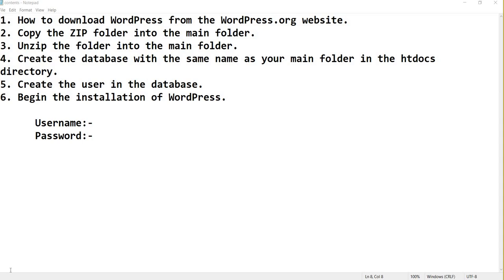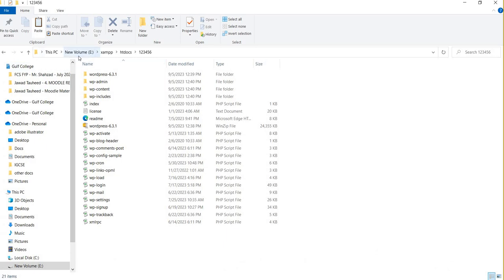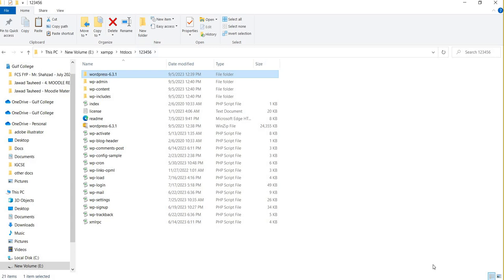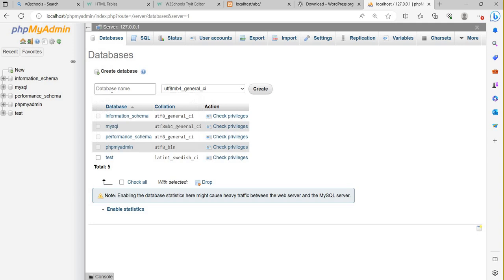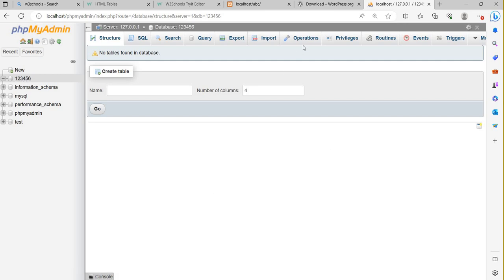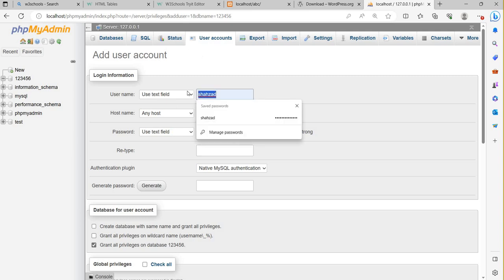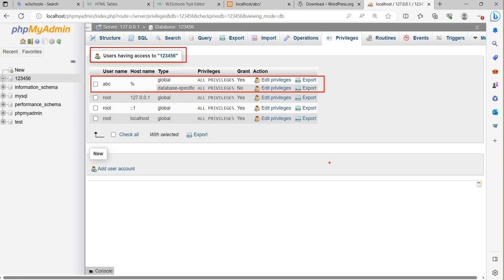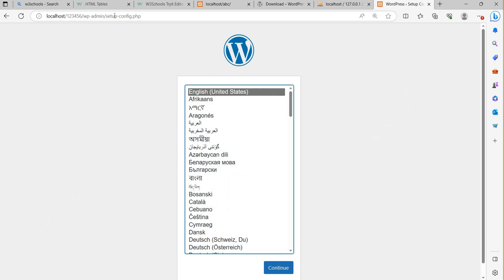How to install WordPress on localhost || WordPress - 03 for beginners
How to Install the WordPress on localhost using the XAMPP Apache server